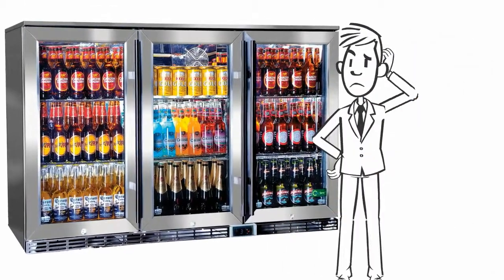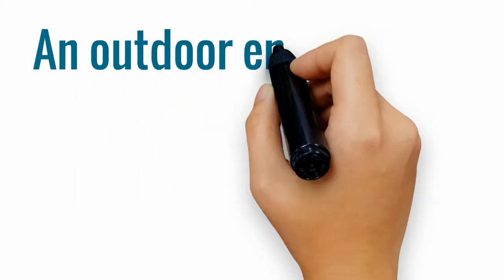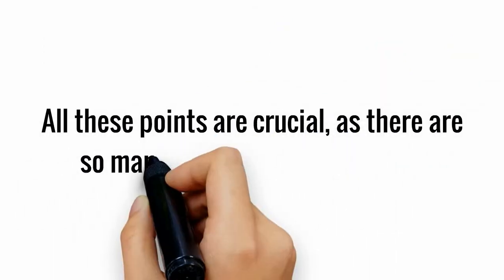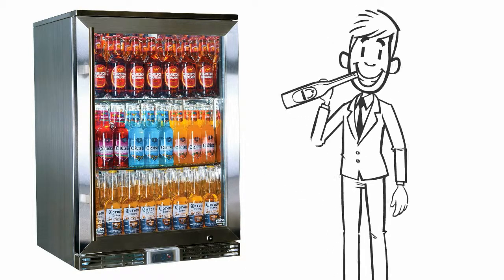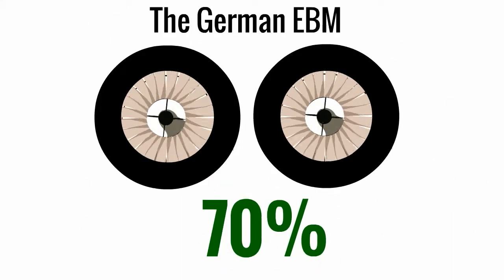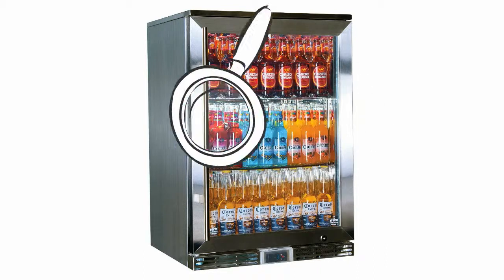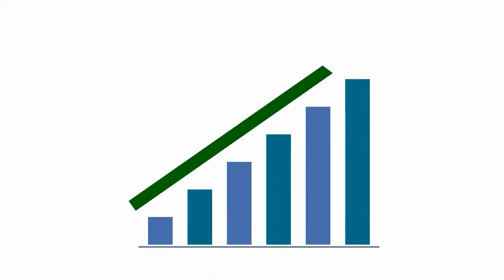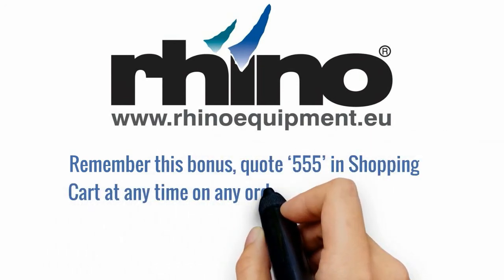Alfresco Outdoor Glass Door Bar Fridge Rhino GSP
All you need to know about Rhino GSP, Green Sense Plus Outdoor Alfresco Glass Door Bar Fridges, some brilliant information that everyone needs to know.